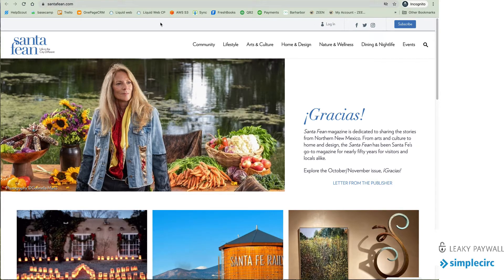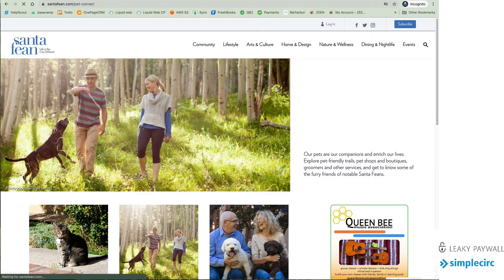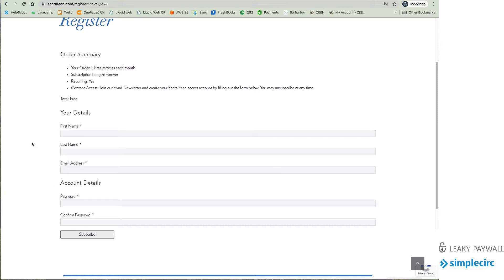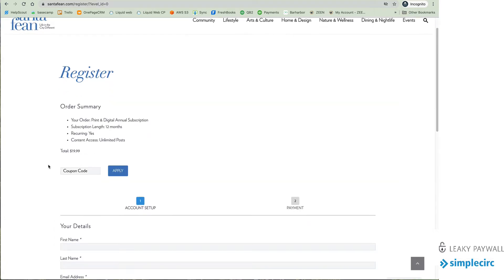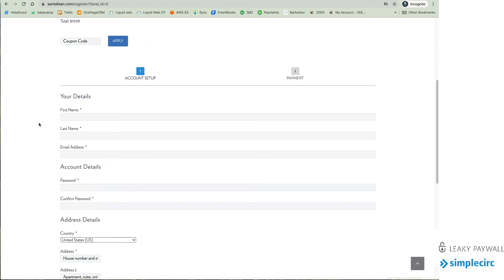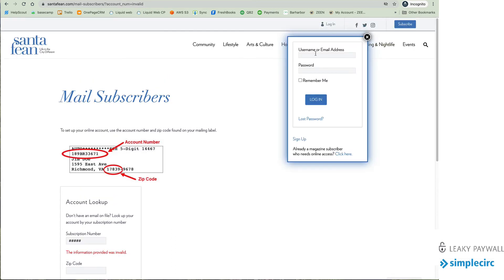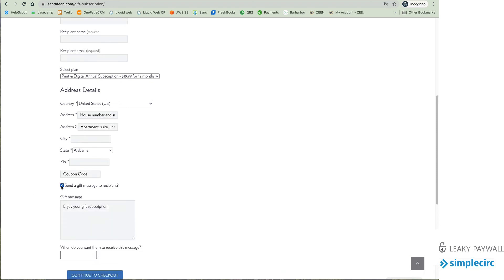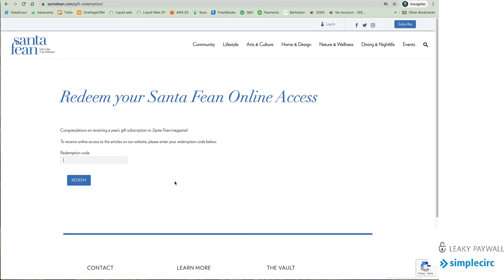Leaky Paywall + simplecirc demo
How do Leaky Paywall and simplecirc work together? Watch this video to get a feel for how Leaky Paywall manages content access and simplecirc becomes your subscriber source of truth.